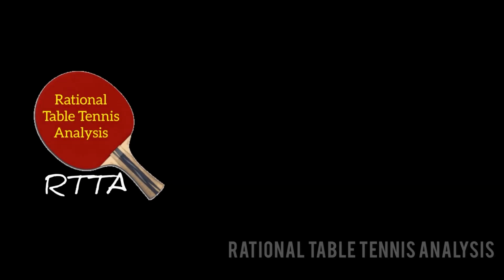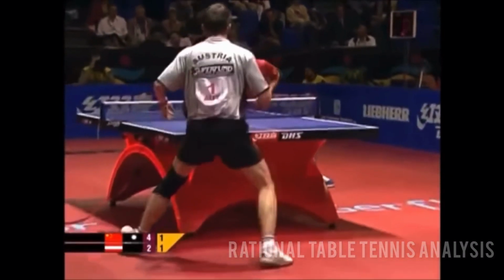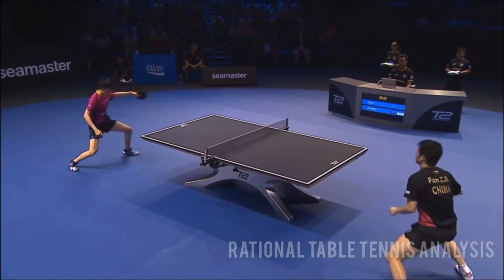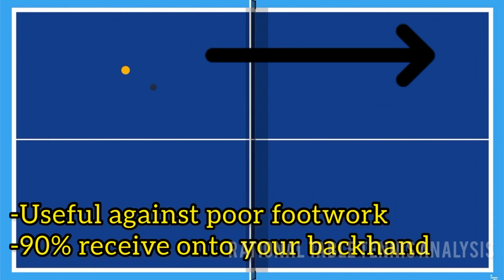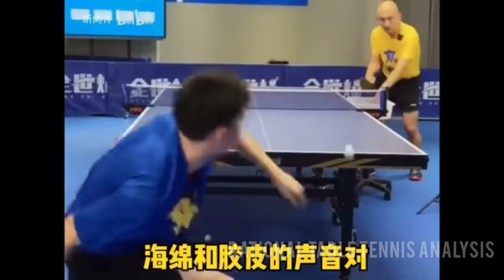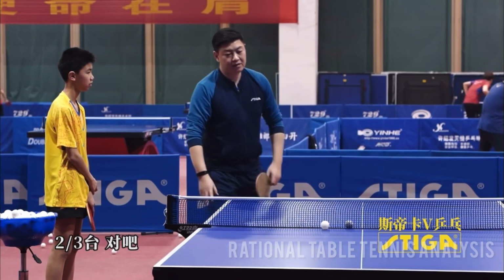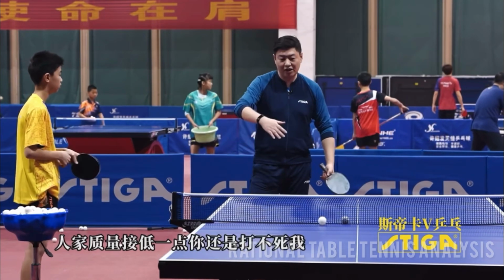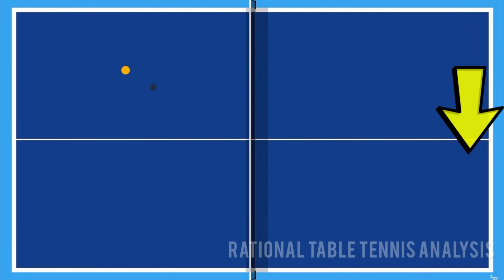How To MASTER the Third Ball Attack - Serve and Kill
Welcome back to Rational Table Tennis Analysis. In this video we’ll talk about how to master the third ball attack. The 3rd ball attack is your first attack to open a series of attacks later in the rally. The player who attacks first, in general, will have a higher chance to win the point. We'll focus on different tactics and ways to practice your third ball attack.

00:00 Intro
00:17 Mindset
00:44 Expect Your Serve to be RETURNED
01:19 The Very Wide Sidespin
01:55 The Long Heavy Backspin
02:33 Training to improve your 3rd ball attack
03:50 Attack placement
04:18 Conclusion

Love the content and want to show your support? You can take your appreciation to the next level! Your support fuels my passion for creating awesome table tennis content. Let's make this journey together! 🏓✨

Credits: Top 8 TT
               Tom Lodziak
               table tennis "PingSunday EmRatThich"
               Table Tennis